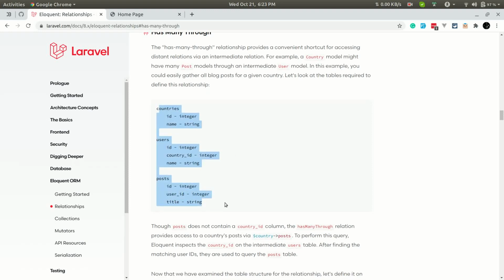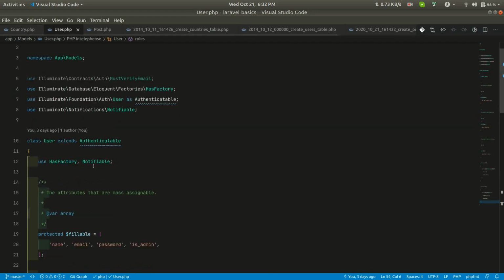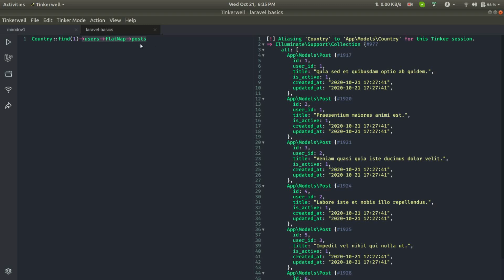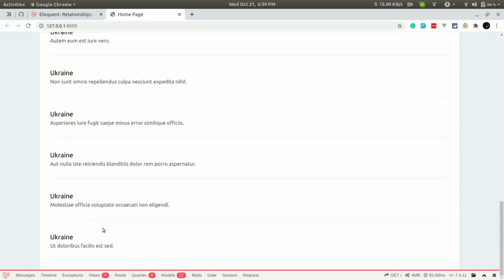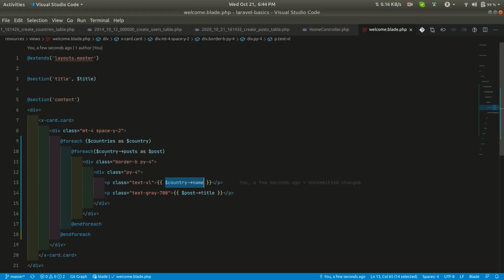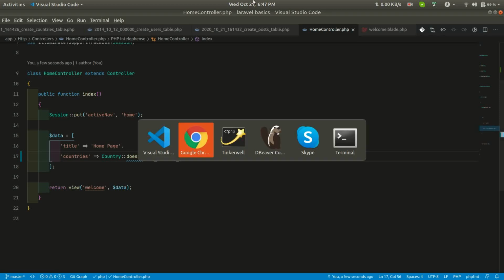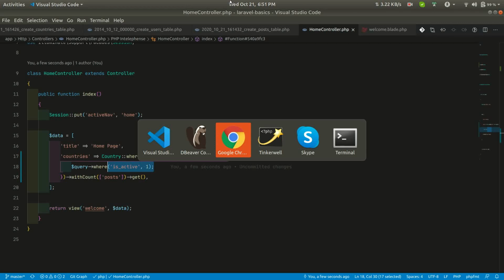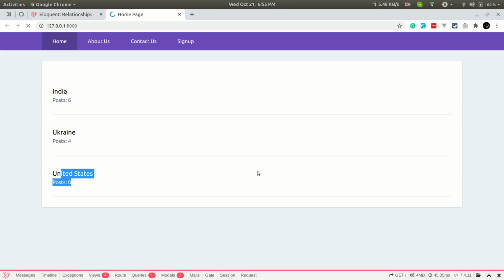Laravel Advanced - Has Many Through Relationship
In this video, I have explained the has many through relationship in laravel.
It is an advanced version of has many relationship.

The "has-many-through" relationship provides a convenient shortcut for accessing distant relations via an intermediate relation. For example, a Country model might have many Post models through an intermediate User model. In this example, you could easily gather all blog posts for a given country.